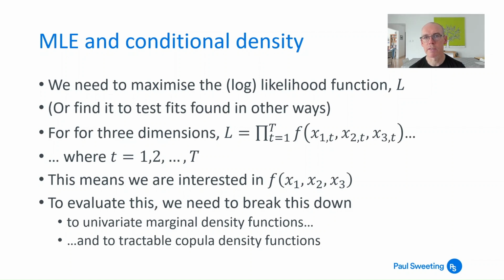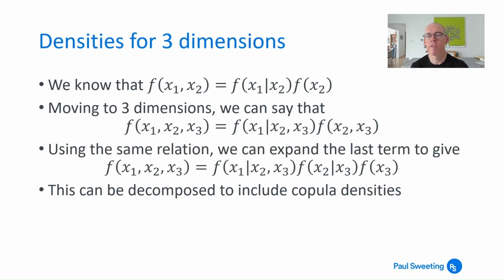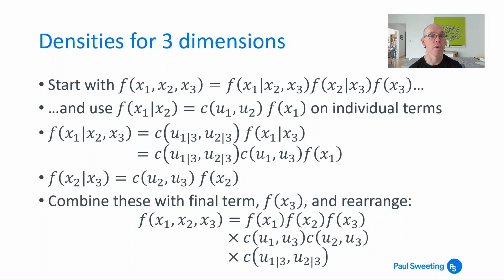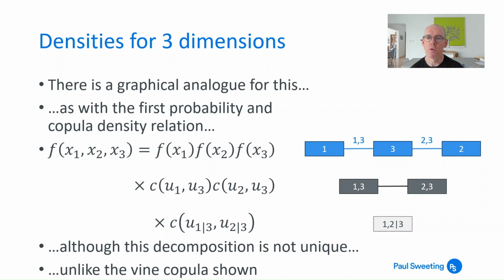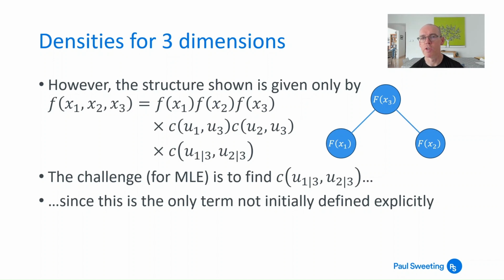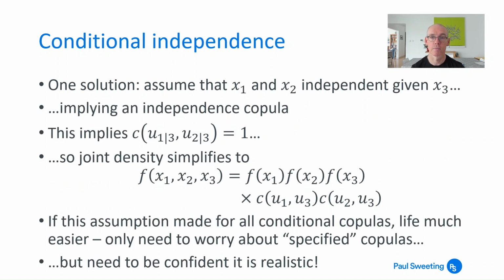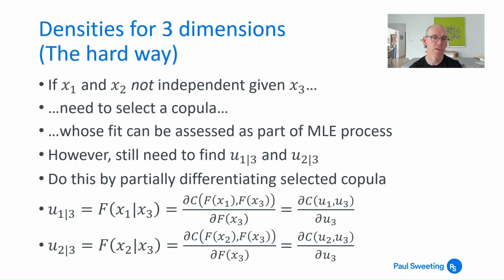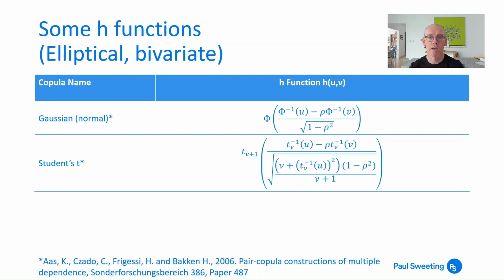Copulas 6.5 - densities for 3d vine copulas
Having explored conditional copulas and conditional densities in two dimensions, we can now move onto three-dimensional examples.  Understanding these building blocks will allow us to fit vine copulas - first in three dimensions, and ultimately of any size